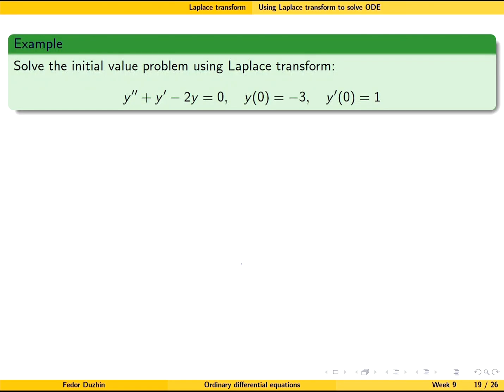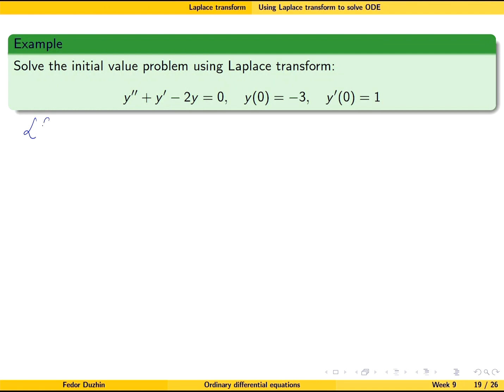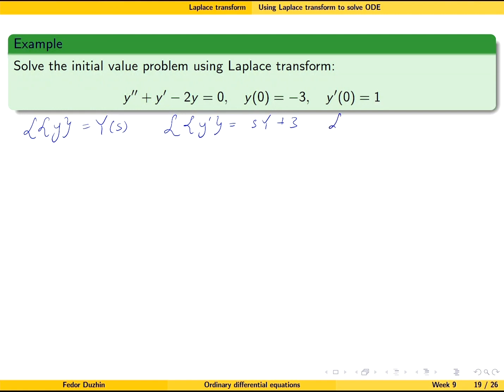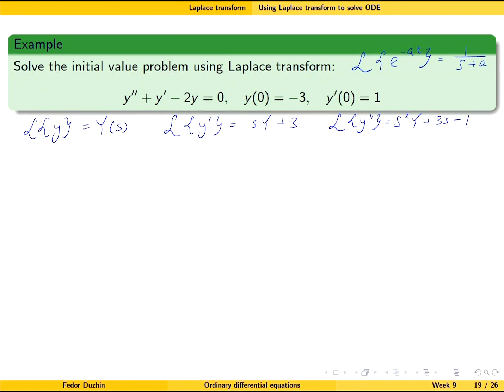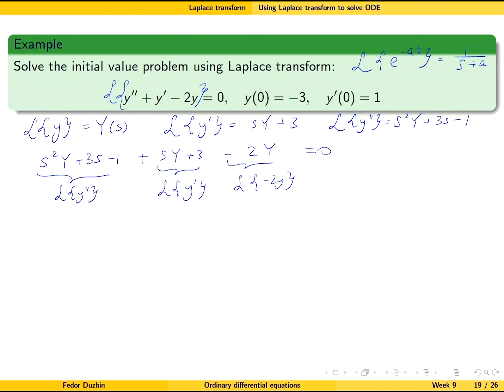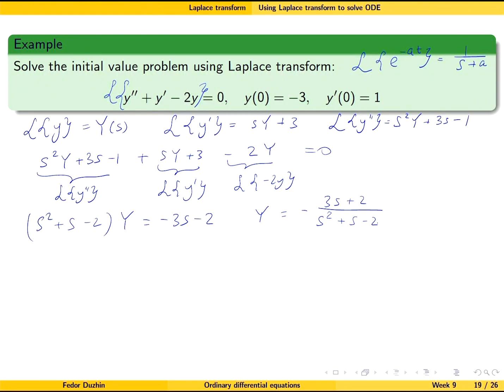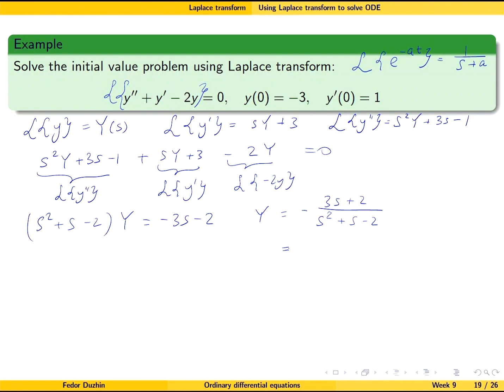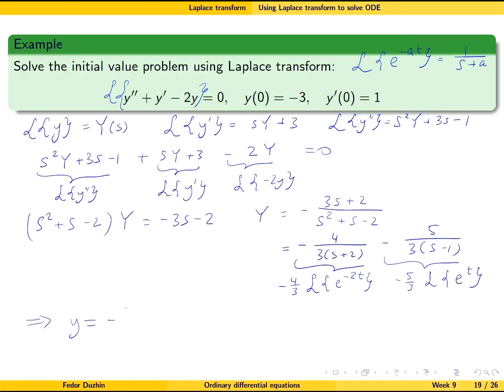ode week 08 part 05